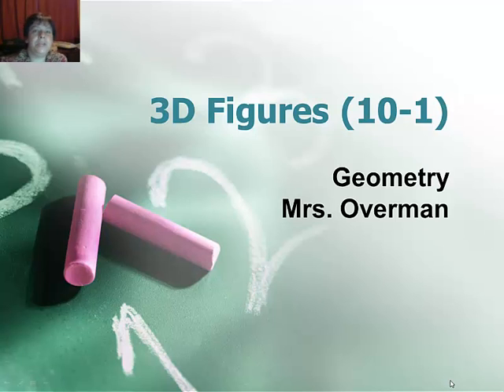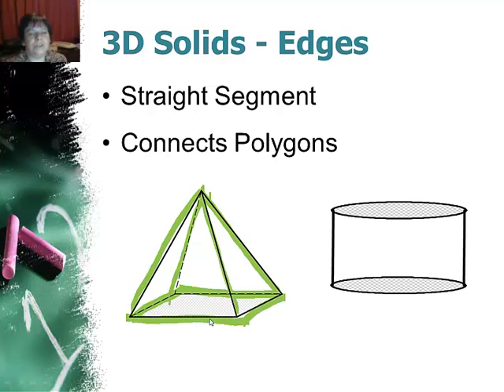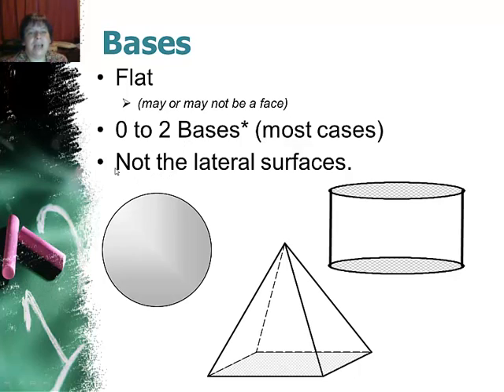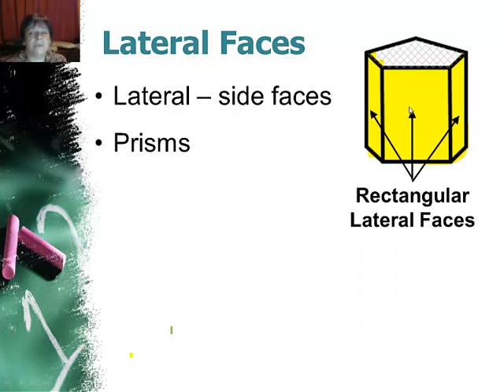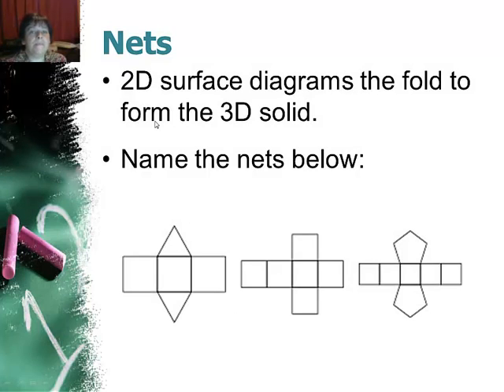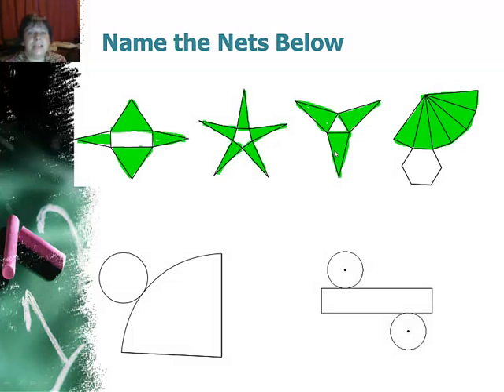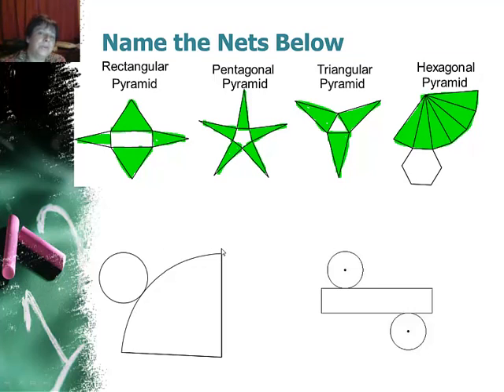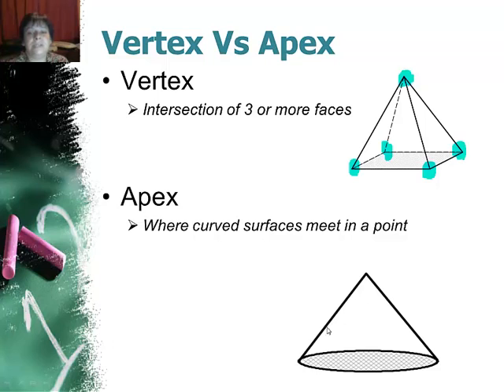Introduction to Solids - Classifying and Components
The parts of 3D solids and how to classify them as well as nets.